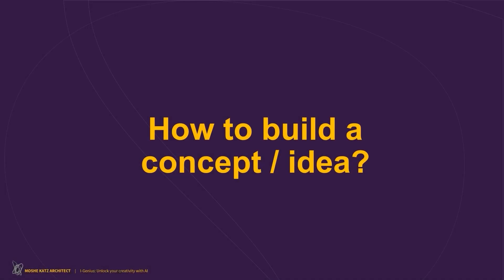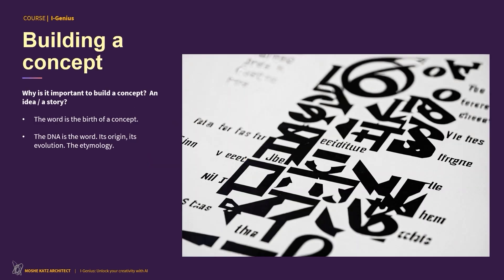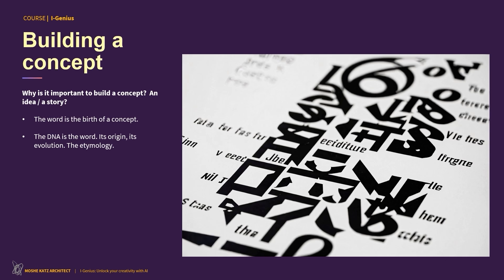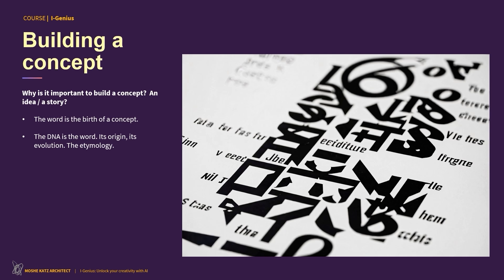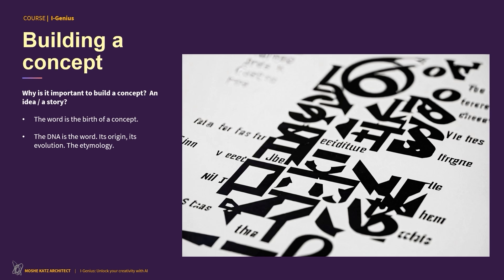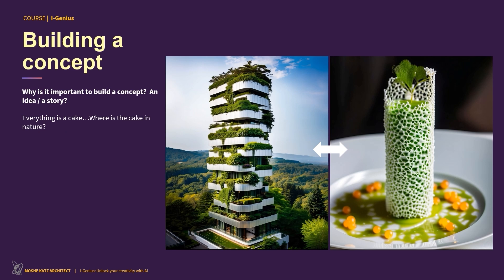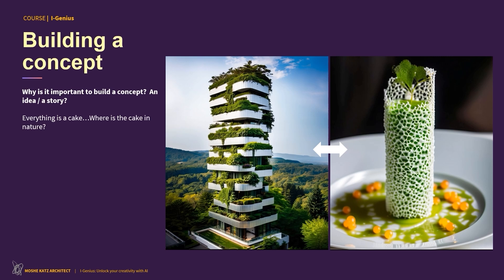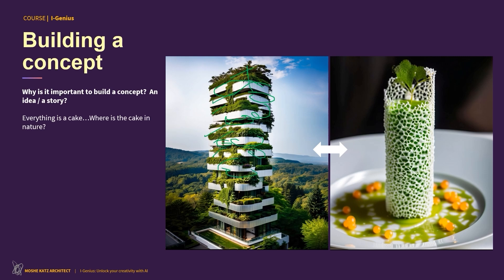How to Build a Concept as a Genius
iGenius: Be Creative with Artificial Intelligence (AI)
What if you could design like Da Vinci using the tools of the future?
This is not just another AI course. It’s a creative awakening.

In iGenius, Moshe Katz shows you how to tap into the genius within, using artificial intelligence as a partner, not a replacement.

Learn to design visionary forms, generate conceptual architecture, and blend human intuition with machine power.

This is where curiosity meets creativity. Where your sketches become sculptural, your ideas become immersive, and your process becomes limitless.

Inside the course:
– Discover the role of the architect in the AI era
– Create wild, powerful concepts with AI tools
– Connect sketching with storytelling and form-making
– Develop a design language rooted in imagination
– Learn how to keep the soul in your design while using cutting-edge tech
AI won’t replace you. But an architect who uses AI just will.
Ready to think like a visionary?